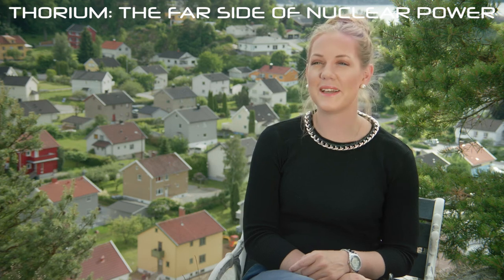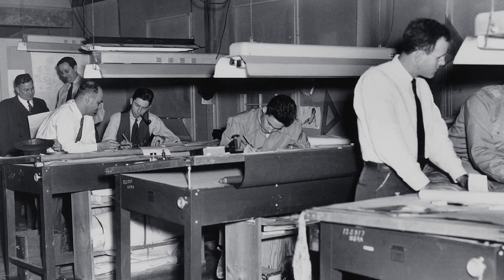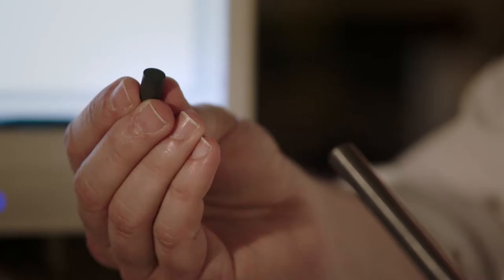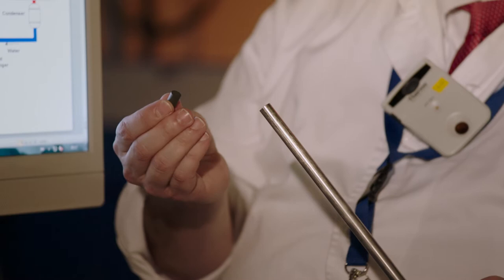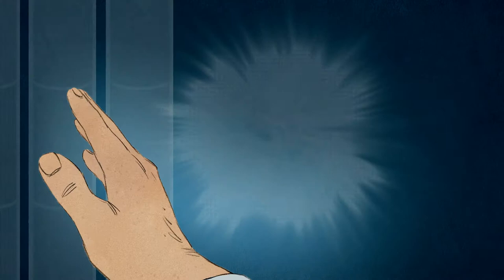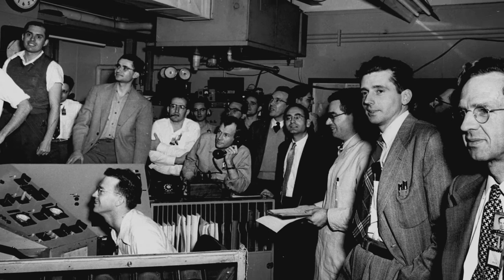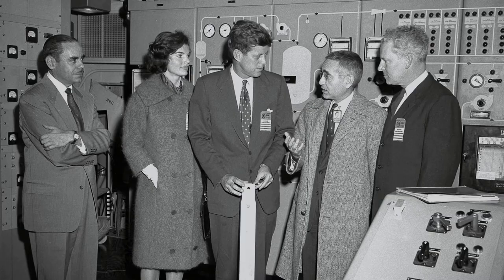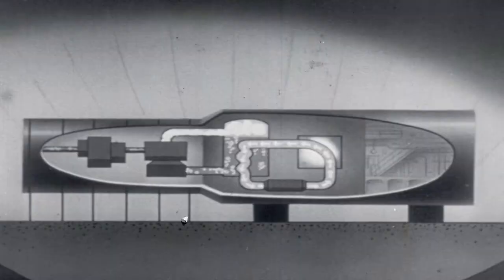Thorium: The Far Side of Nuclear - Fertile, Fissile, Solid Fuel, Liquid Fuel, High Temperature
Streaming on Amazon

Myriam Tonelotto directed "Thorium: The Far Side of Nuclear" for French and German audiences, to help explain the so-far missed opportunity of Thorium Molten-Salt Reactors.

Thorium Energy Alliance brings this title to English speaking audiences.

Thorium: The Far Side of Nuclear, Excerpt Three.